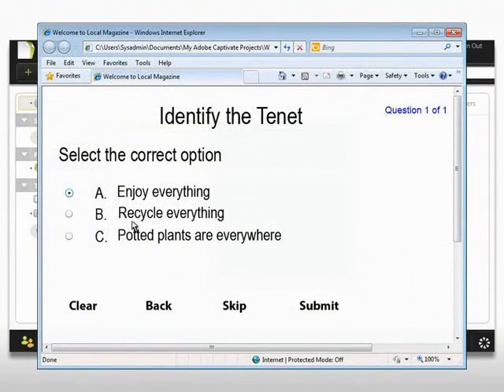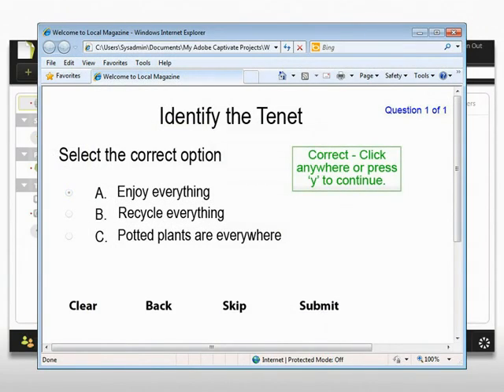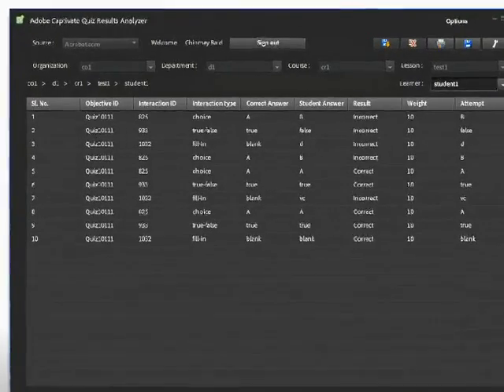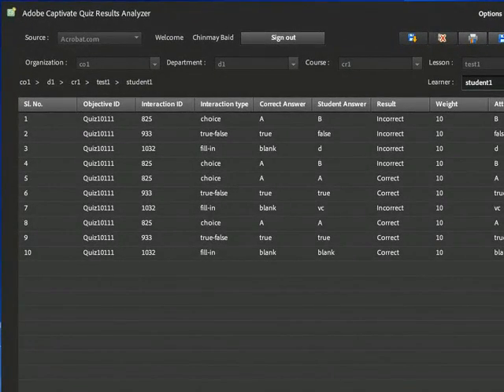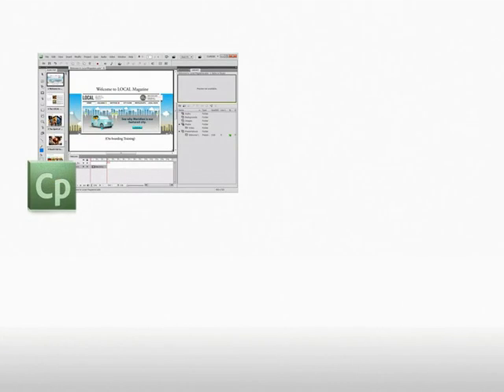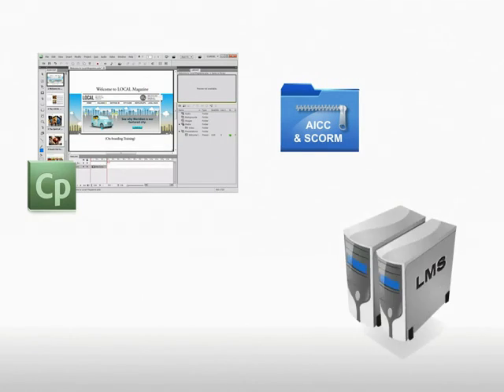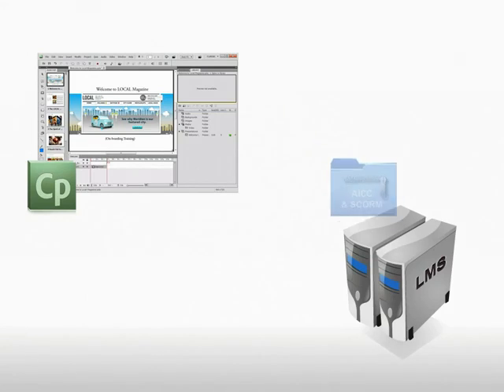Tracking & Reporting Quiz Results with Adobe Captivate and Quiz Result Analyzer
With Acrobat.com and Quiz Result Analyzer you can track and report on the e-learning courses you produce and follow the activities of your learners.